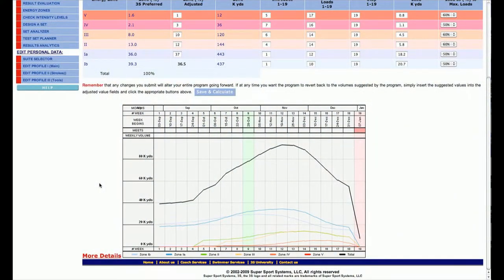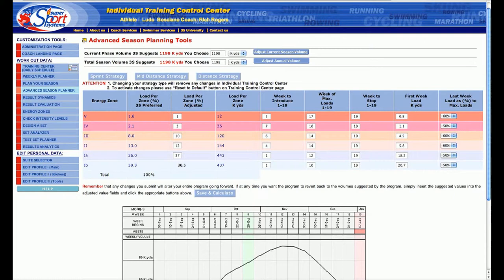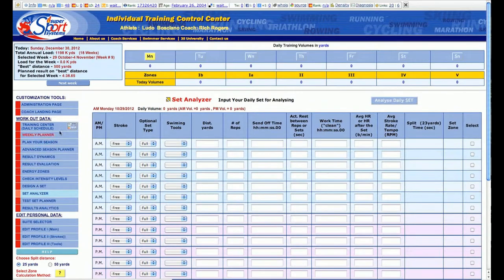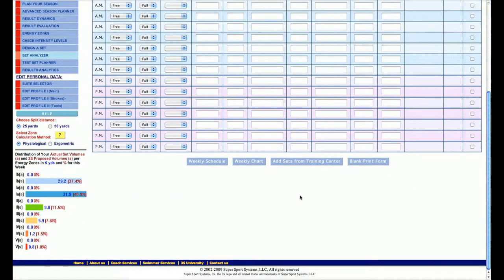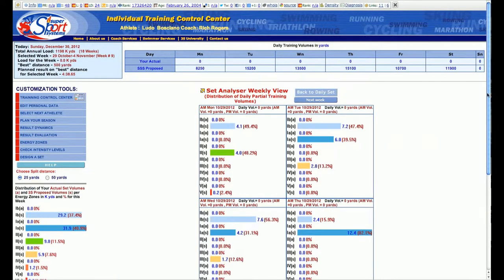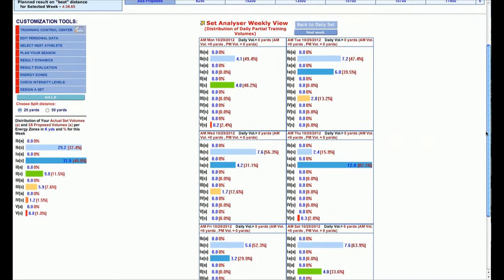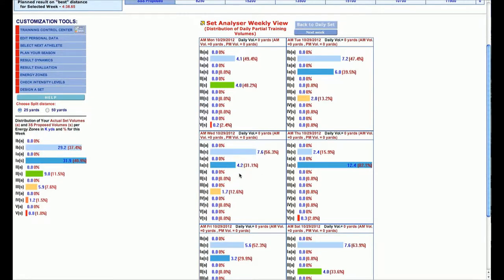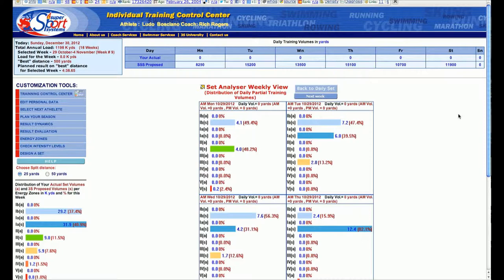Swimming Seasonal Training Design Tools # 10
Learn how to utilize the Super Sport Systems suite of online seasonal design tools in this series of online tutorials. This is the tenth in the series. Best viewed full screen in 1080p